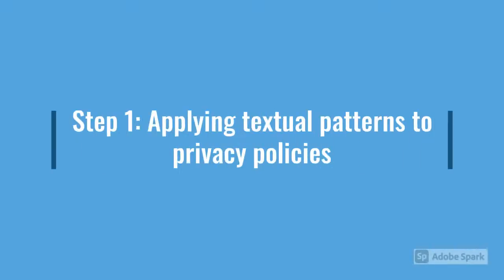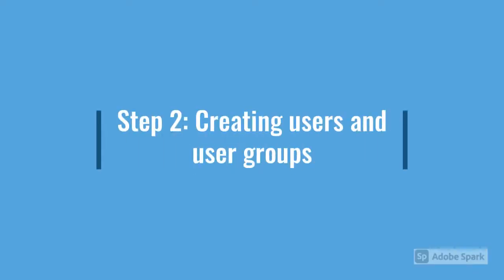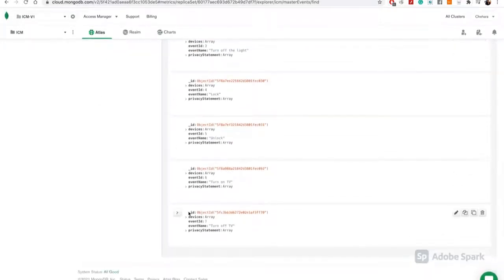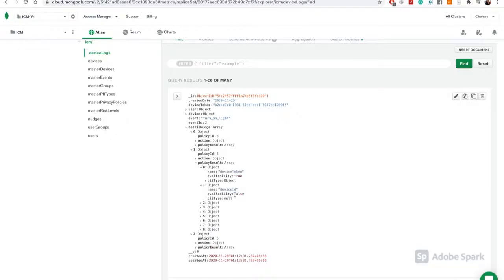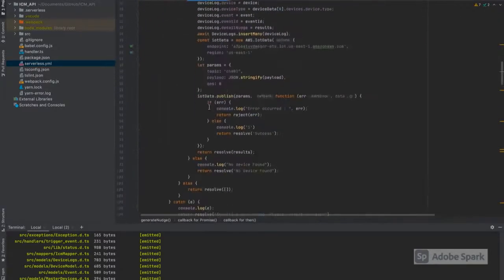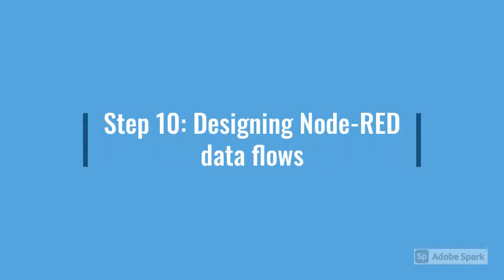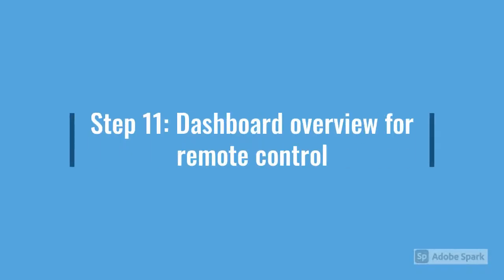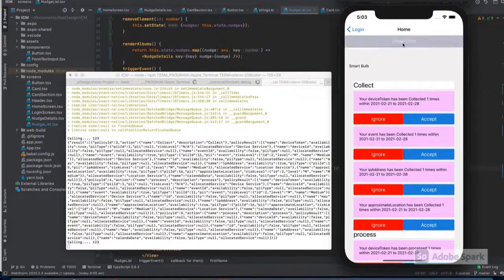Extended demo of the Informed Consent Management Engine (Technical)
ICME, a reference architecture designed specifically for software engineers to assist in developing privacy-preserving solutions for smart buildings.